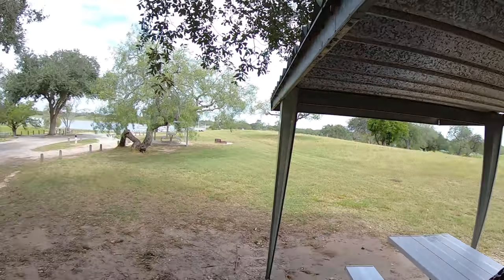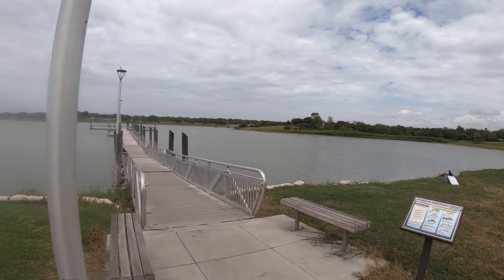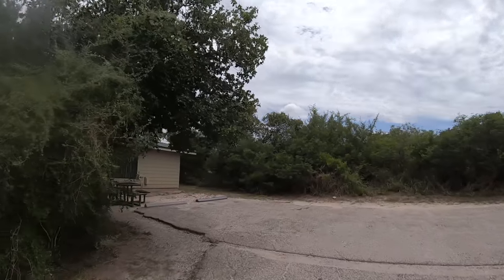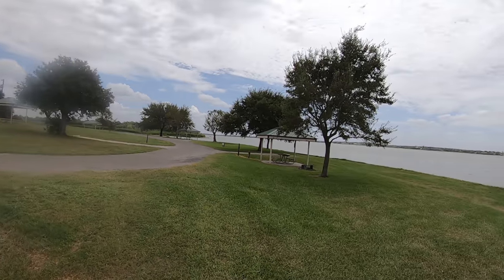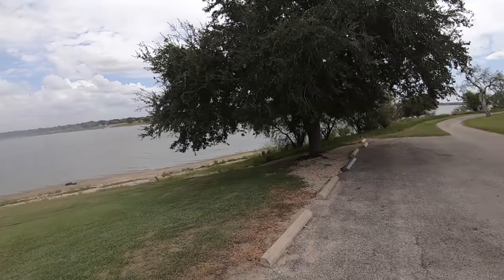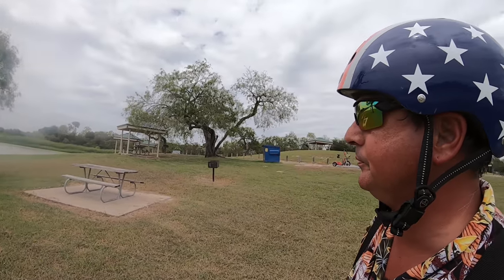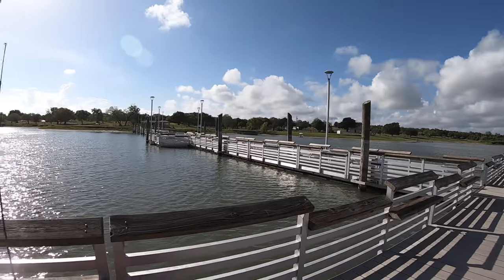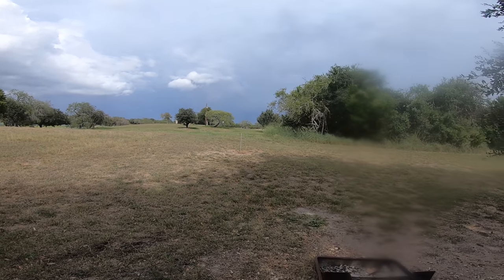Lake Corpus Christi State Park Campground Tour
In this video, I visit Lake Corpus Christi State Park near Mathis TX for the very first time. Lake Corpus Christi State Park park is known for its water sports and wildlife, particularly fishing, boating, swimming and bird watching.
I was just blown away by the size of the fishing pier at Lake Corpus Christi State Park! I was so amazed that I had the whole thing to myself for almost a whole day! We had the pleasure of spending two relaxing days camping and exploring this wonderful Texas State Park.
Leaving Lake Corpus Christi State Park was a true disappointment! We did not have nearly enough time to truly enjoy this wonderful Texas State Park.
Come along with me as I explore Lake Corpus Christi State Park!

Lake Corpus Christi State Park, Texas History, Texas State ParksWant to see more fun RV tours and RV camping videos?